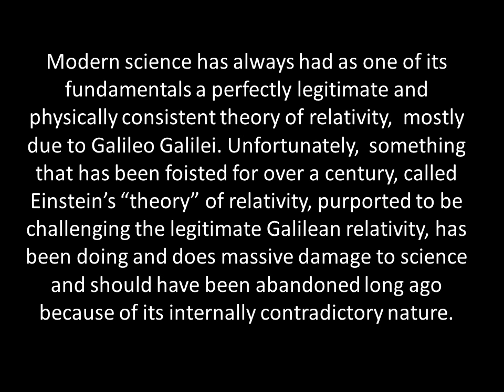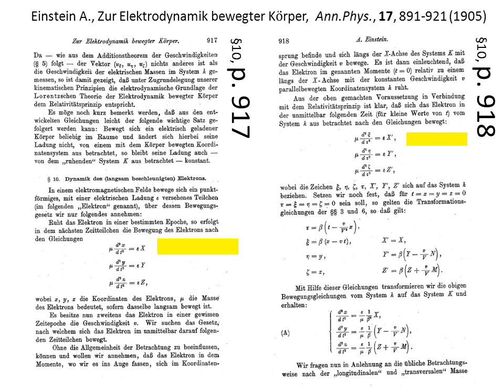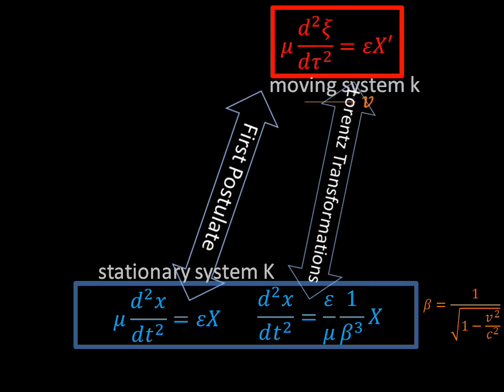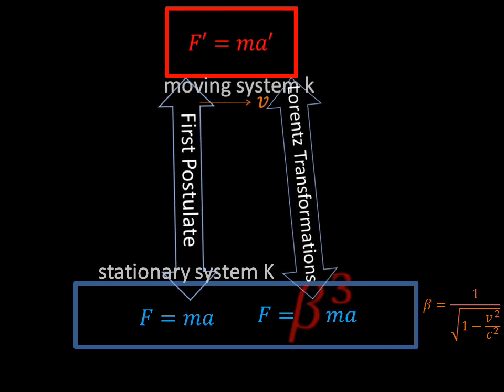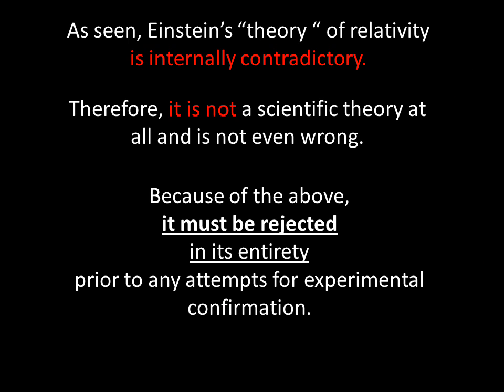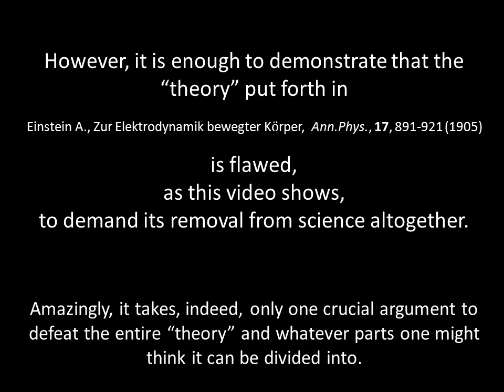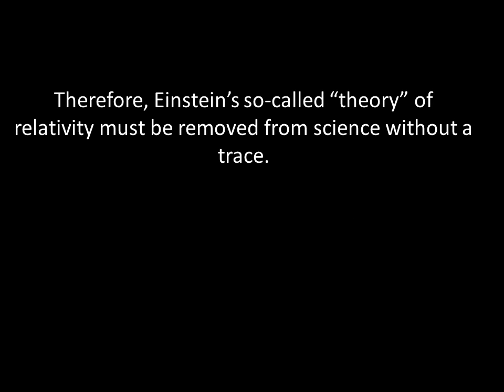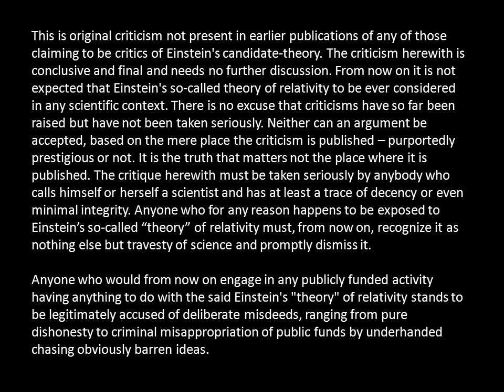Einstein's "Theory" of Relativity Must be Removed from Science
Einstein has been quoted to have said that if he is wrong then one argument, not 100, will be enough. A required one argument is presented here, demonstrating conclusively that Einstein's "theory" of relativity is so inadequate that it is not even wrong. It is not a theory because it is internally contradictory. Therefore, Einstein's "theory" of relativity, and any other theory that has any basis in it, must be removed from science in its entirety.